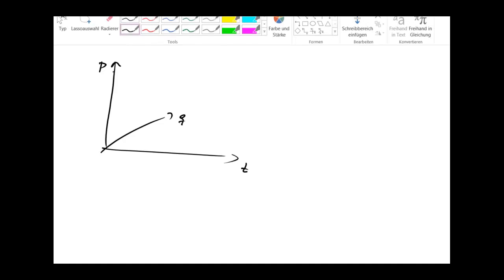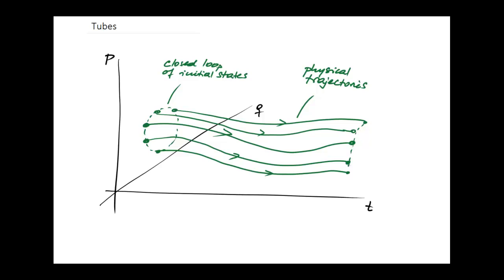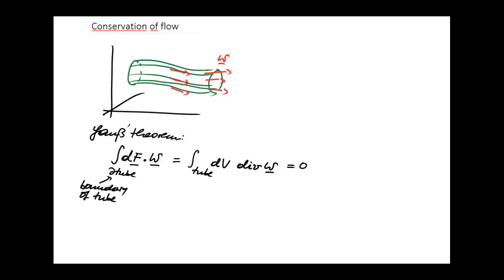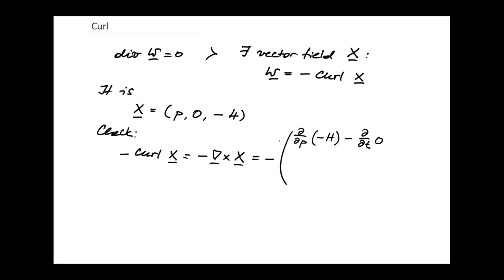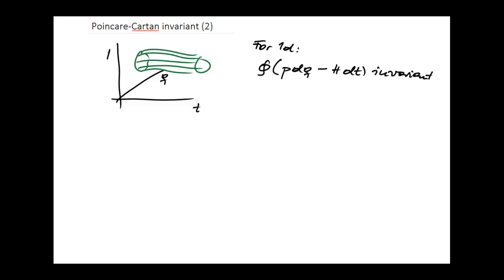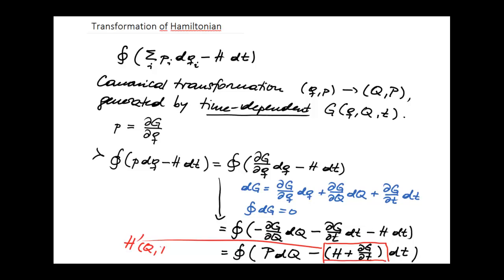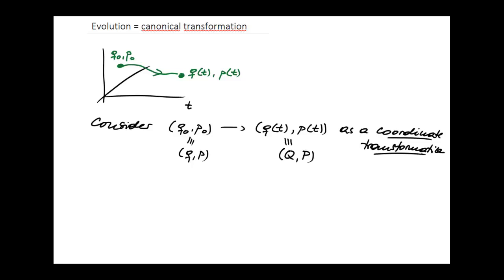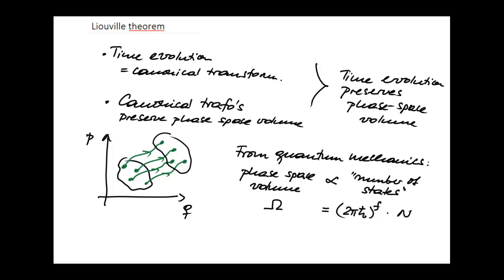Theoretical mechanics: IV. Hamilton - 6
- extended phase space
- Poincare-Cartan invariant
- transformation of Hamilton function
- time evolution as a canonical transformation
- Liouville theorem